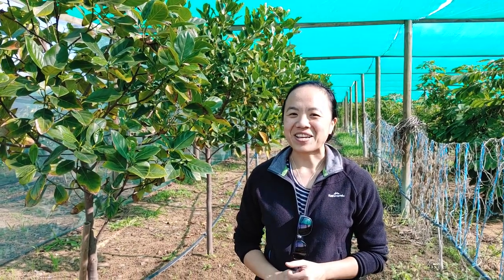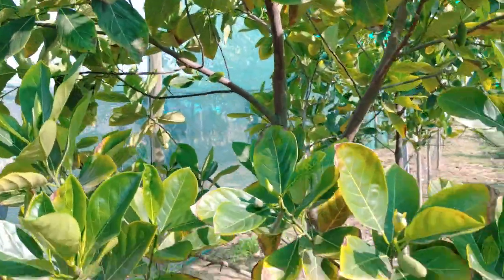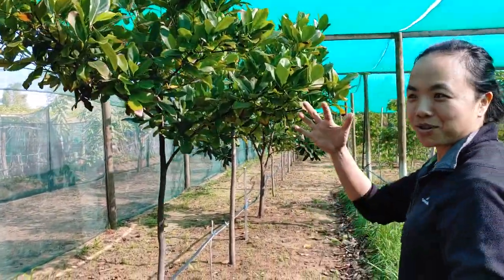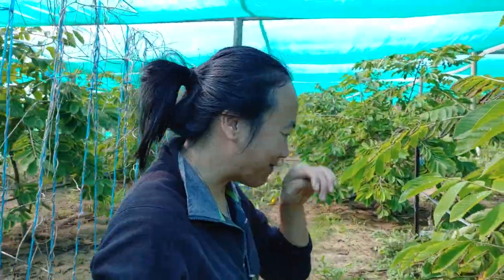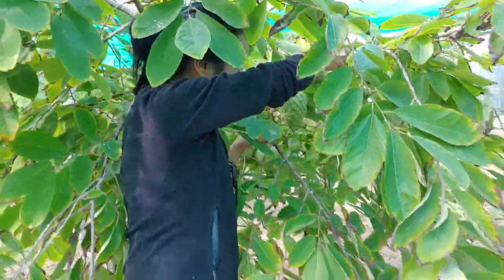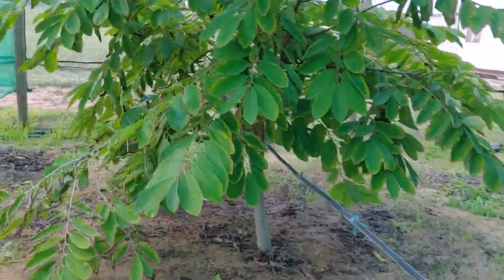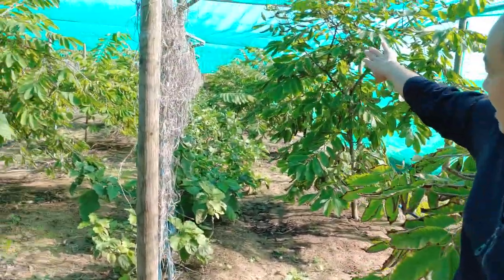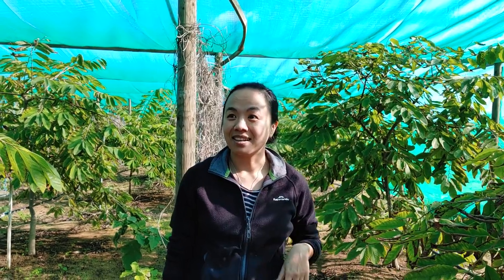Jackfruits and Custard Apple Greenhouse Update 2020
2nd years grow in Gingin :)